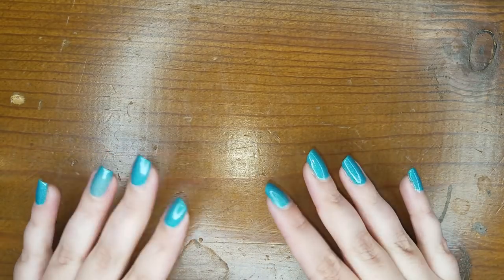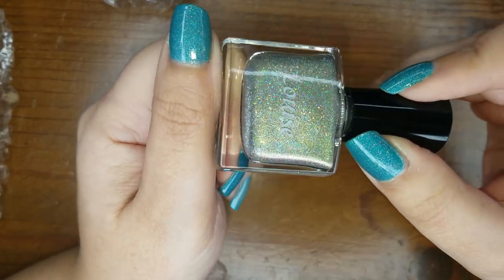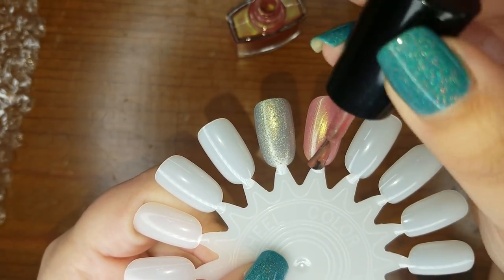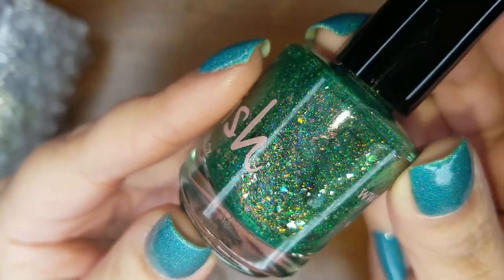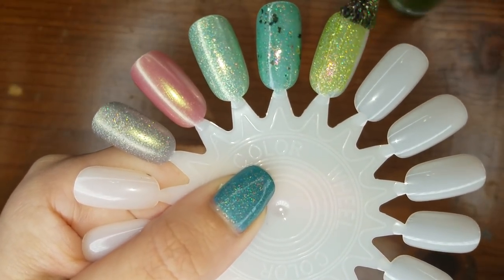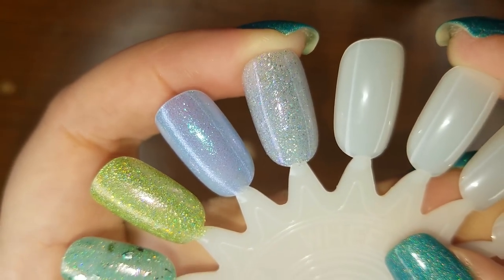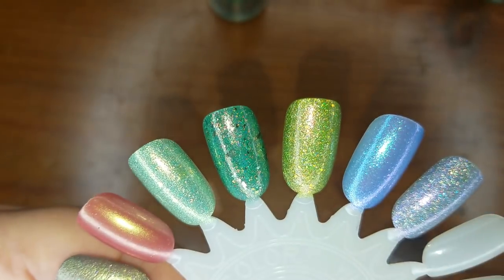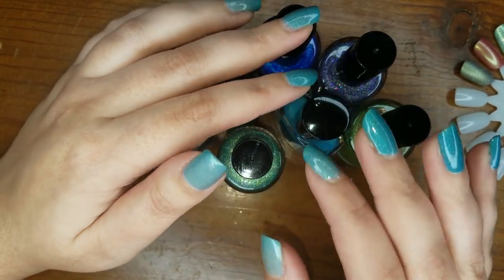Nail Polish HAUL Part 2 | Pahlish & Louise Lacquer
WATCH IN HD* Hi everybody! Today I will be sharing Part 2 of my December nail polish haul. It is a mystery haul! I love picking up mystery grab bags from indies. I hope you enjoy watching!

COMMENT,  have you tried anything from this brands?